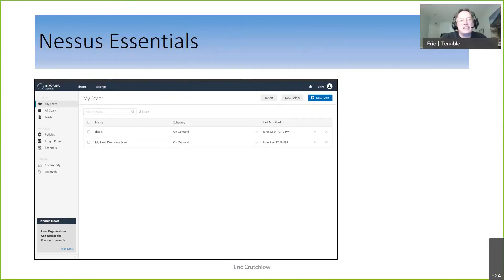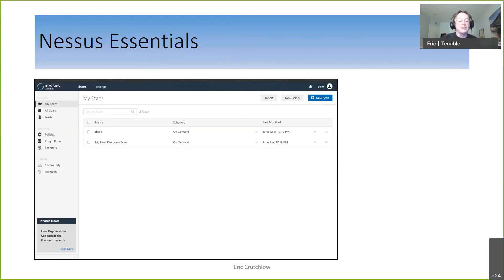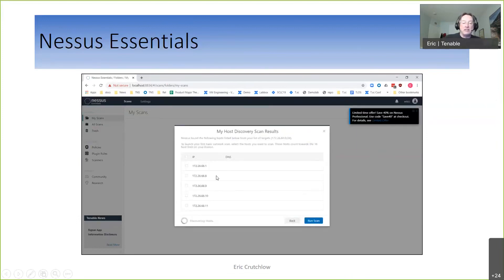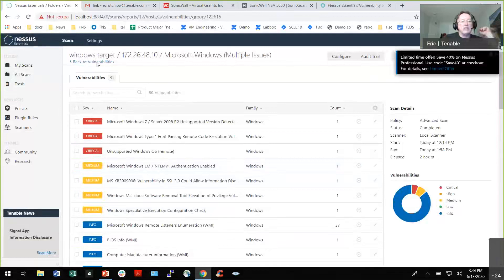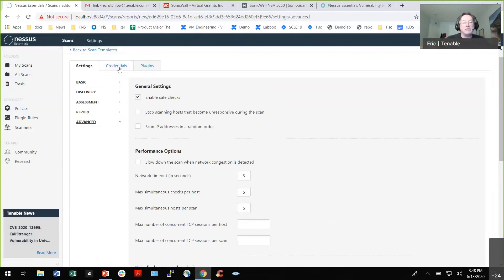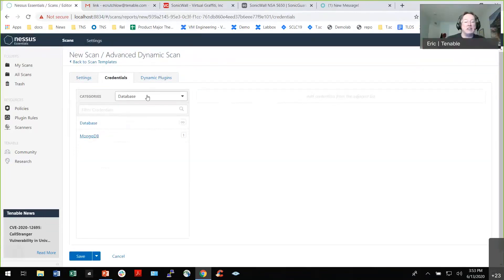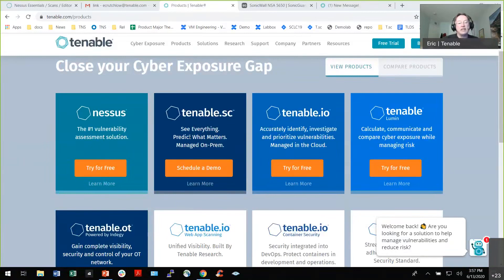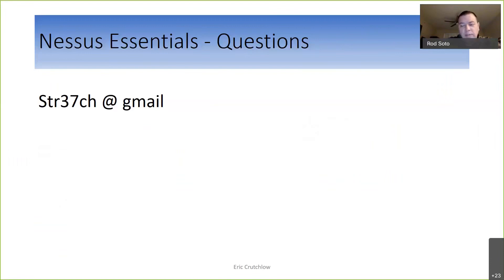6 13 2020 Nessus essentials Eric Crutchlow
Pacific Hackers 2020 Hacking conference